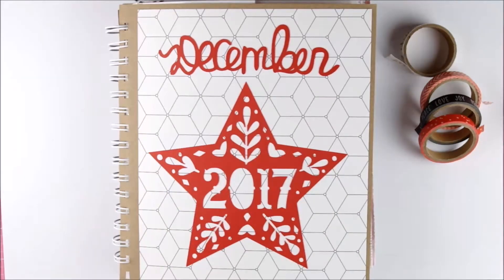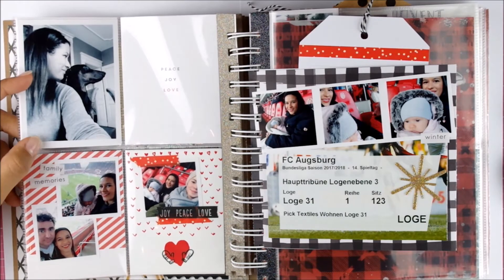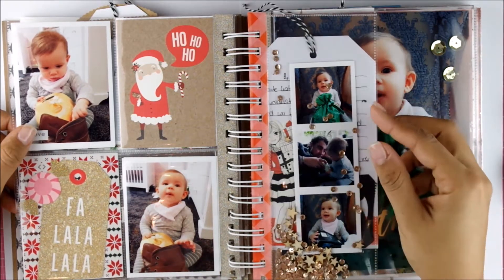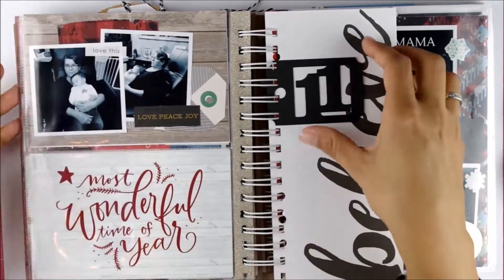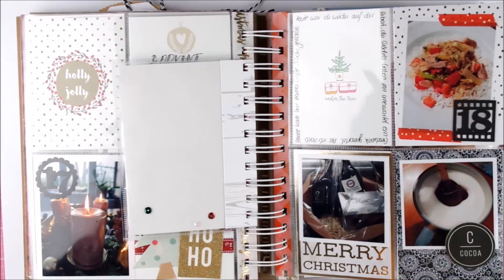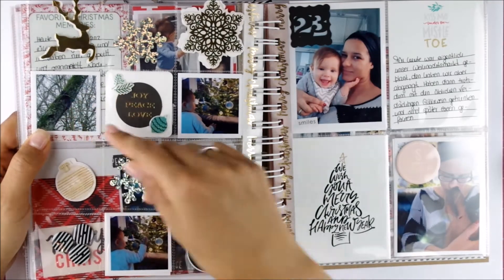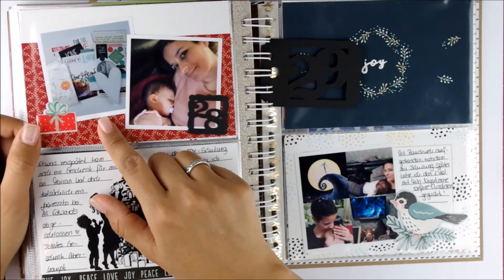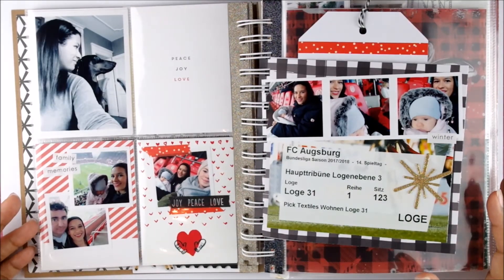December Daily 2017 - Flip Through (english)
Paper/Mein Fotopapier

cuttingboard/Mein Schneidebrett